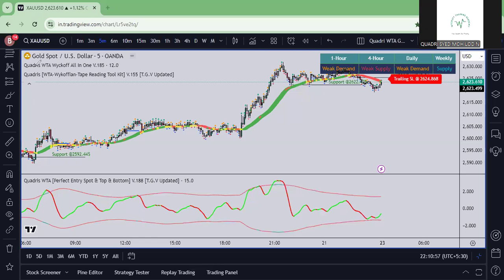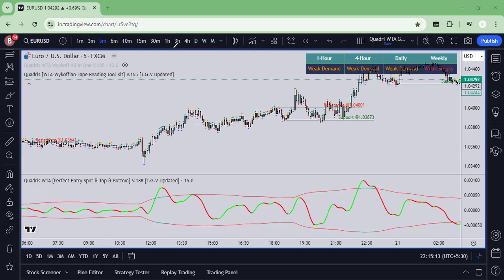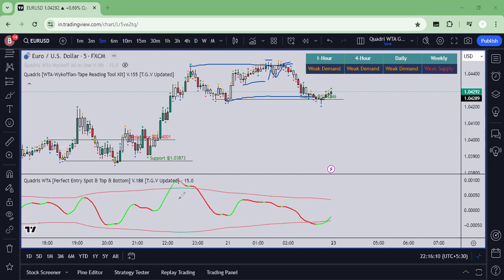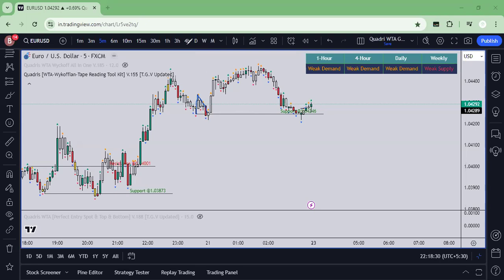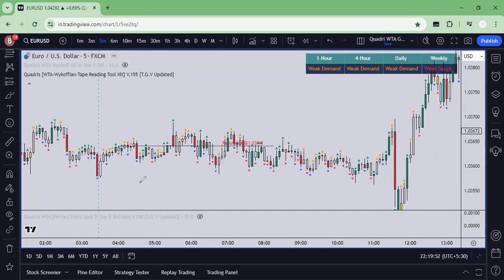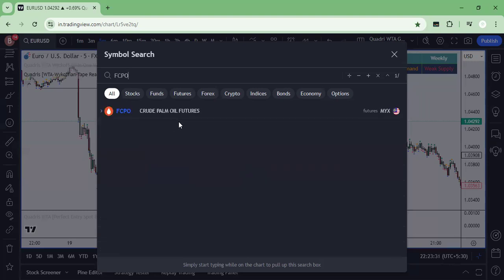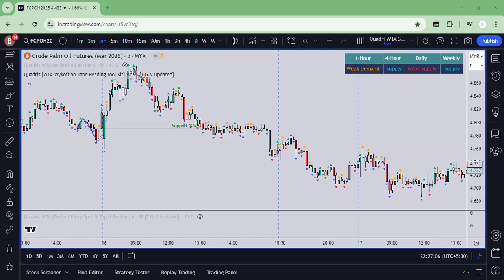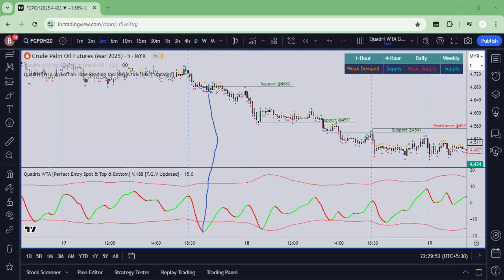[Dec 2024] [English] Quadri's WTA Wyckoff Indicator Course | Trade Setup-1 |Buy & Sell |SL | Target